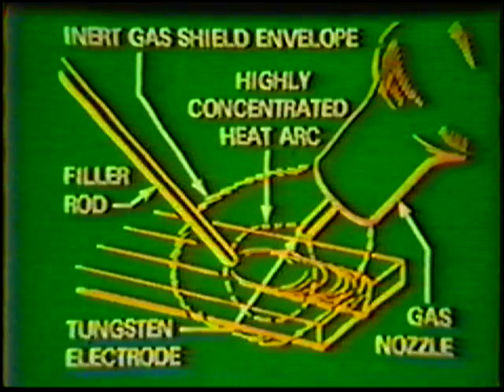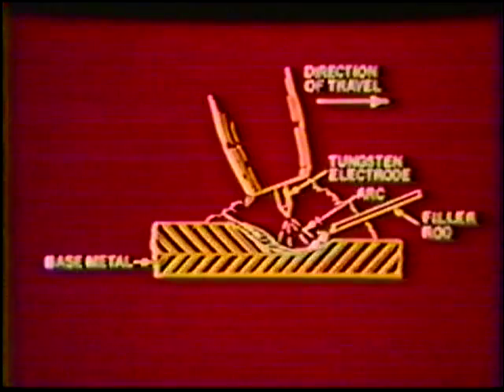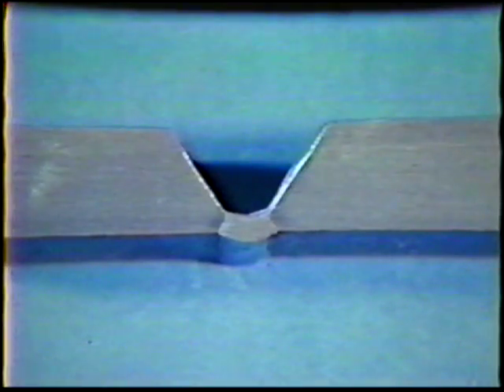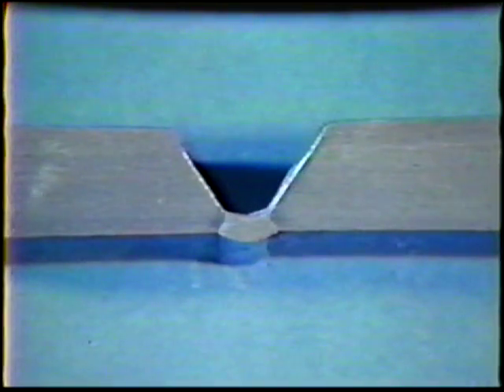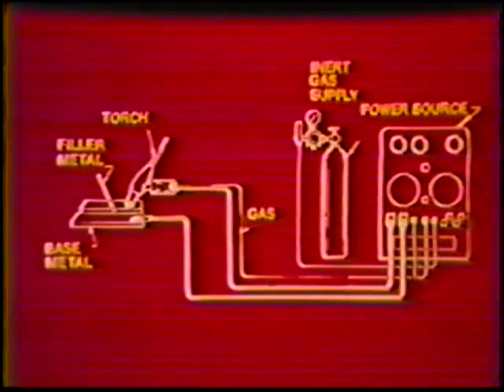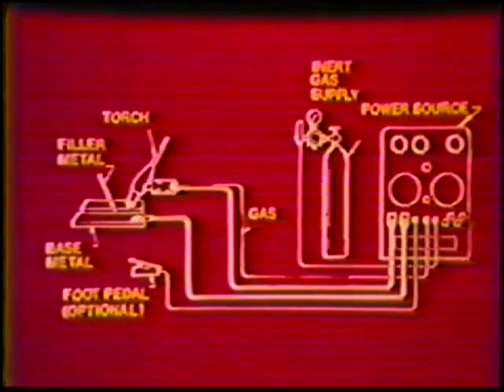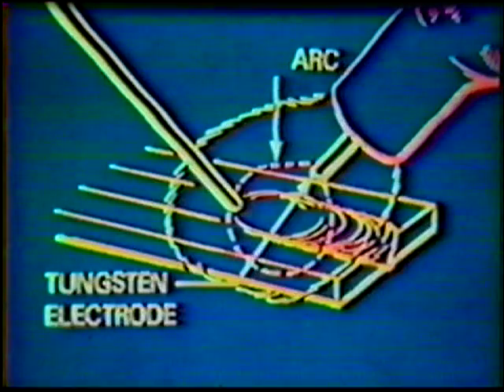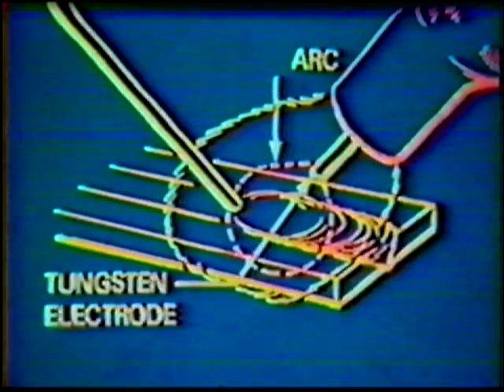Tig Basics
Discussing GTAW basics, torch types, cup sizes, shielding gas and more